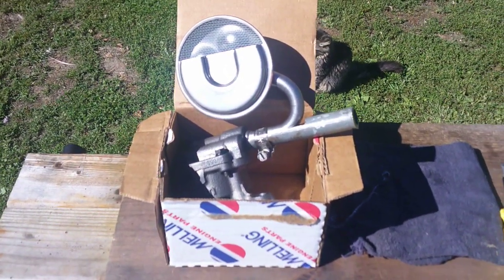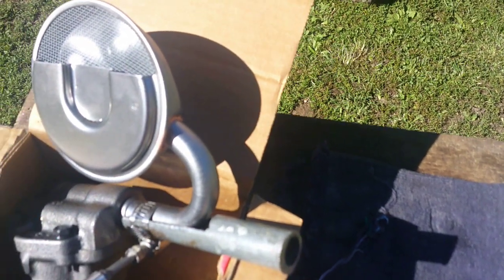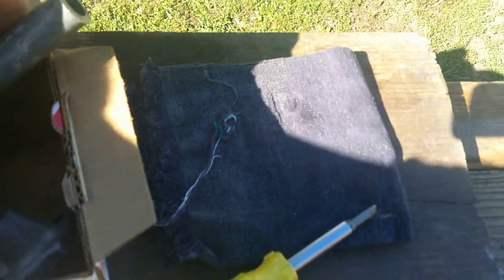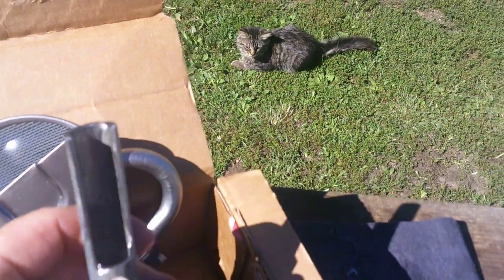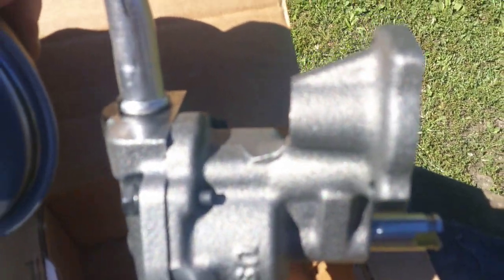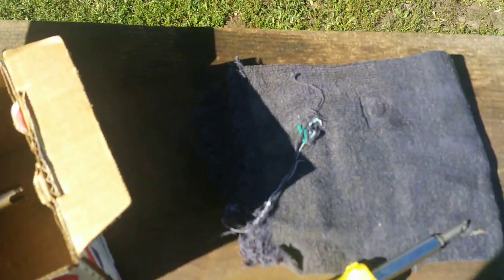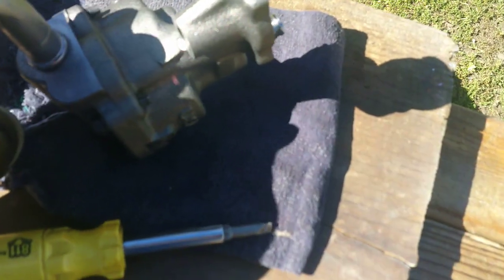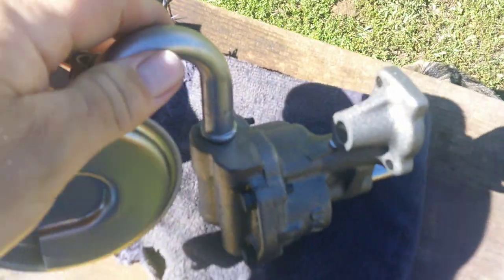DIY tool to drive in oil pump screen into pump on small block and big block Chevy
This home made tool made from galvanzed water pipe drives in oil pump screen with ease. I have used it for years without damaging oil pickup or oil pump. Ounce you make the tool it is simple to use and quick. My engine building friends were so impressed they wanted one.